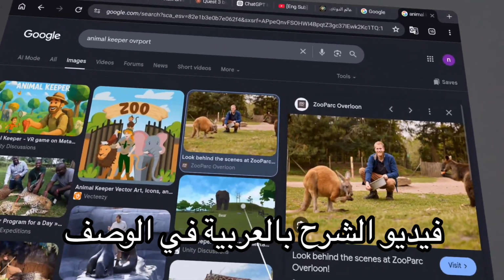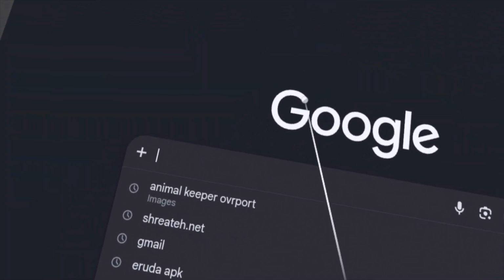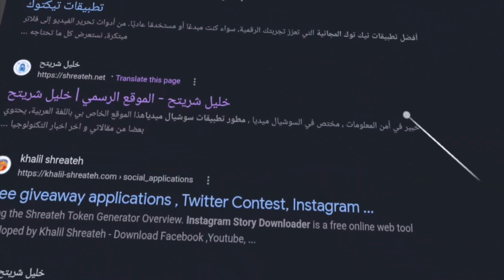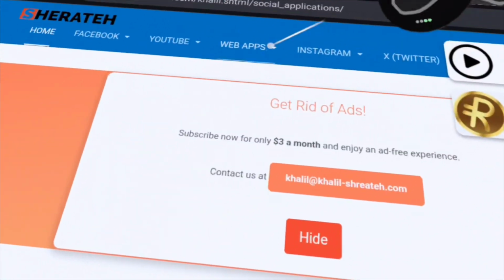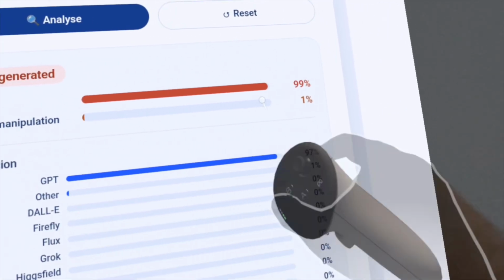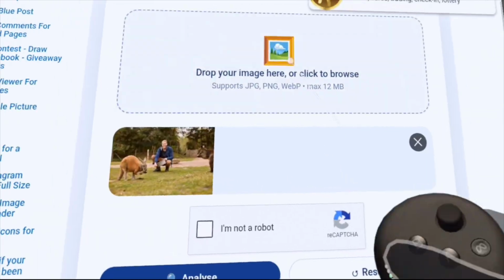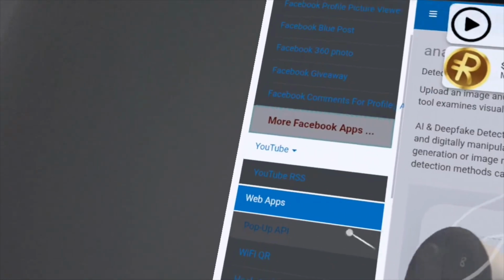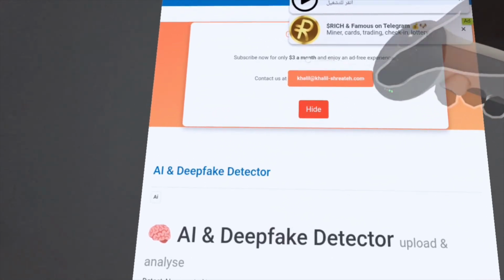Deepfake & AI Detector Tutorial – How to Detect AI-Generated Images and Videos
In this tutorial, I’ll show you step by step how to use a Deepfake and AI Detector to check whether images or videos were created or manipulated using artificial intelligence. We’ll look at how to use the tool, upload files, run the detection process, and understand the results in a simple and easy way. If you’re interested in detecting deepfakes, identifying AI-generated content, and verifying images and videos, this tutorial is for you.